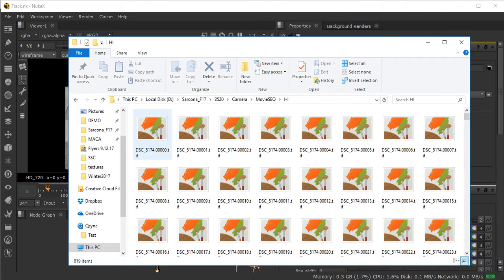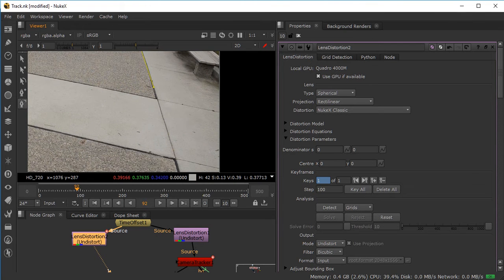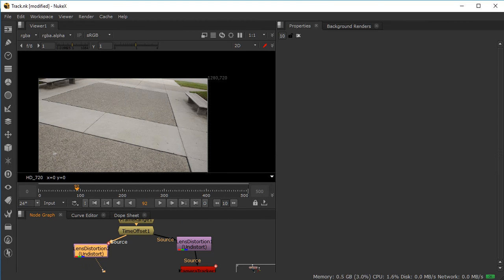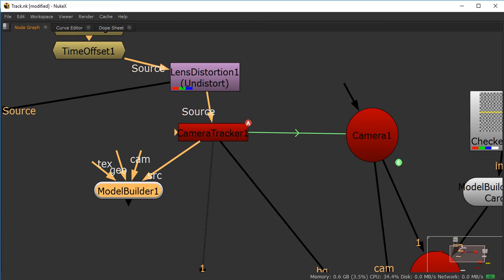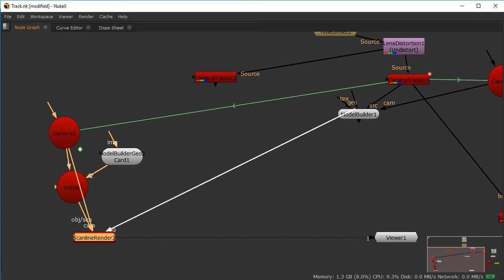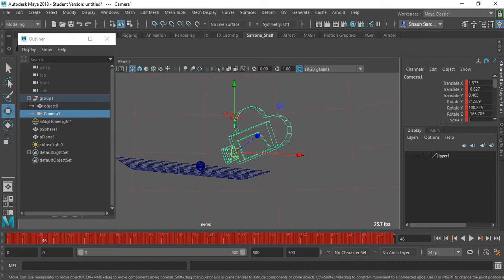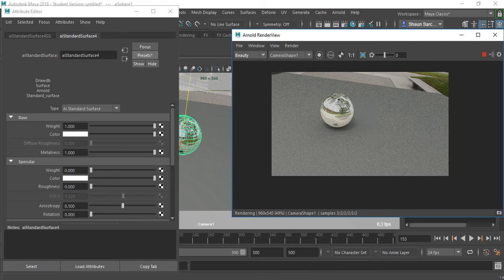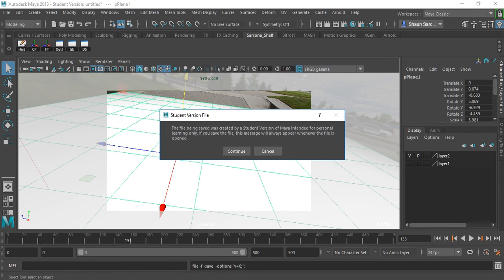2520 HDR Tracking